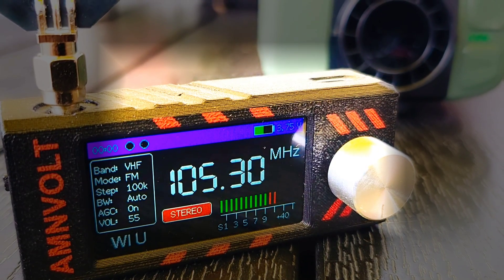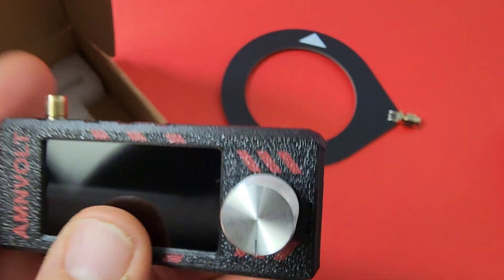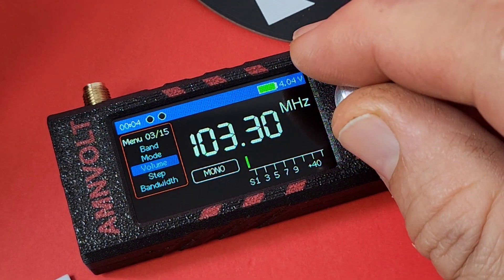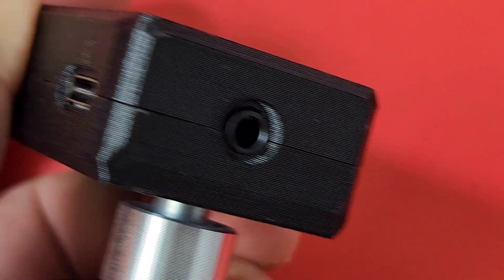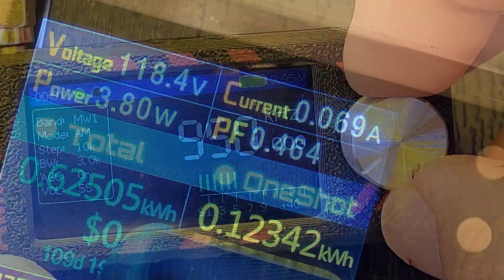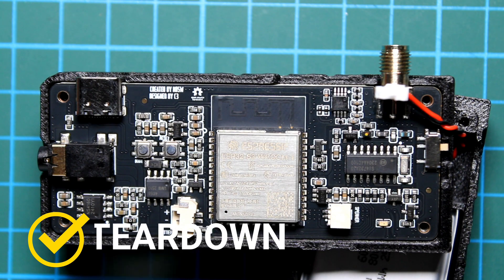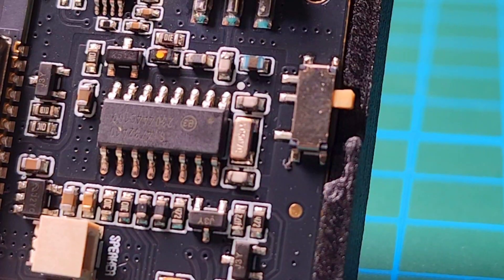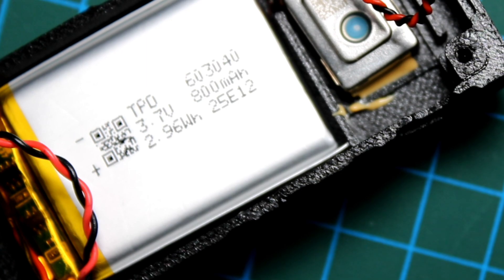Si4732 SSB MINI SPY RADIO! Review & Teardown!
Small and powerful ...this tiny Si4732 powered digital boom box will definitely be on your short list!

🌟🌟Purchase Links

BANGGOOD

‐ More cool stuff below!

Need some awesome test leads!
MECHANIC RP15 Test Leads!

 🔥 POWXS 8 Bay AA AAA Battery Charger!

🌟 I'm excited to introduce POWXS AA Lithium Batteries (16-Pack) – the ultimate power solution for high-drain devices like Blink cameras, video doorbells, flashlights, toys, and remotes.

Why POWXS?
✅ 3200mAh Super Capacity – 5x longer lasting than alkaline batteries
✅ 1.5V Stabilized Voltage – Consistent power for optimal performance
✅ 3rd-Gen Lithium Iron Tech – No leaks, no memory effect, ready to use

Check the KeepOnTesting AMAZON Storefront 🌟

                                      01/11/2024

1: KAIWEETS HT118E             A
9:ZOTEK ZT-980 💥               Mo
10:HABOTEST HT108L            A

THE❤ BEST❤ CHEAP Test leads | MIJING BX-11